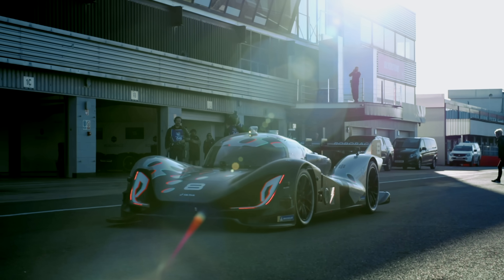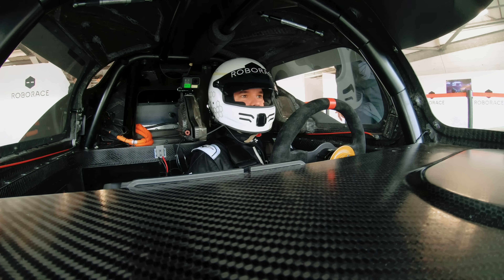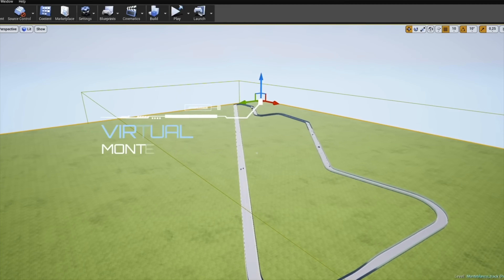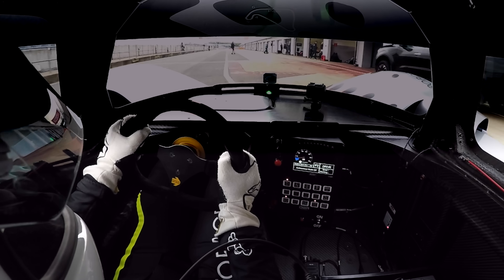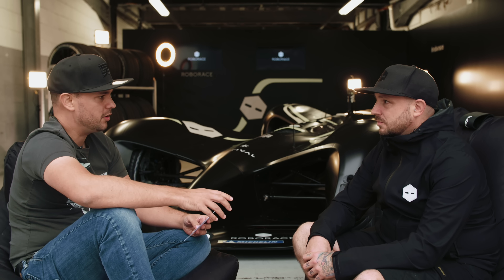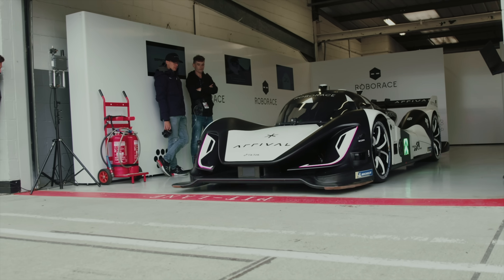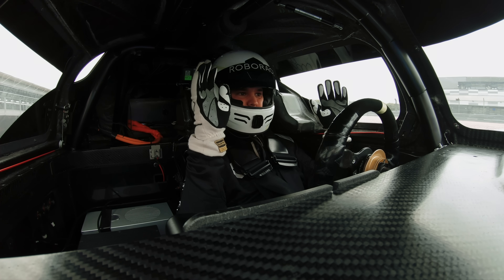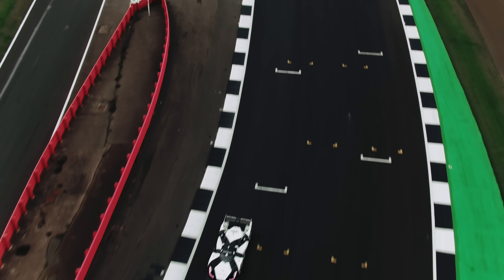Did This Self Driving Race Car Try To Kill Me?! | Carfection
Roborace let us get behind the wheel of DevBot 2.0, an autonomous EV racer based on a Ginetta LMP3 car.